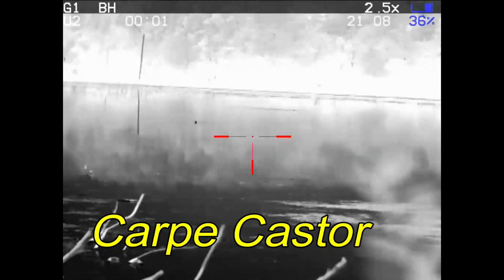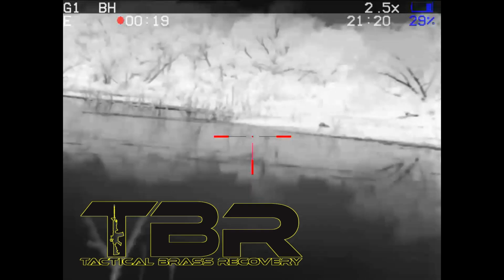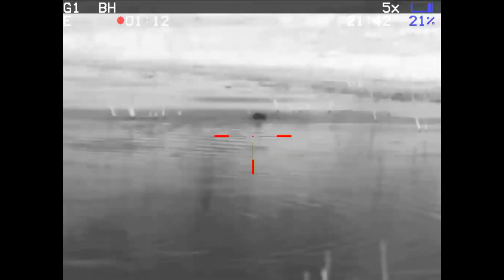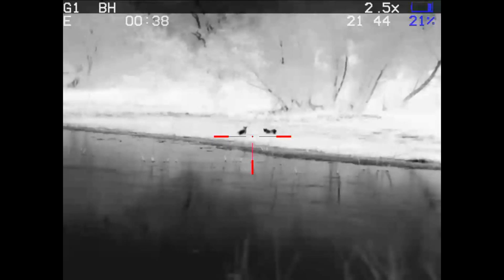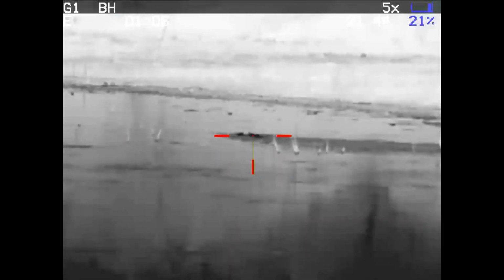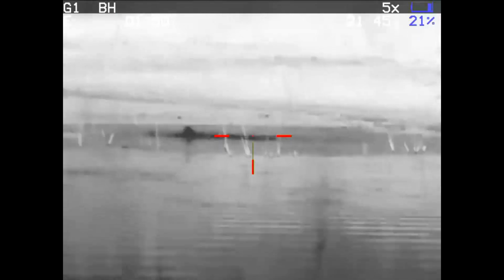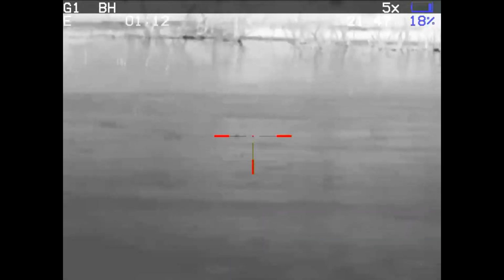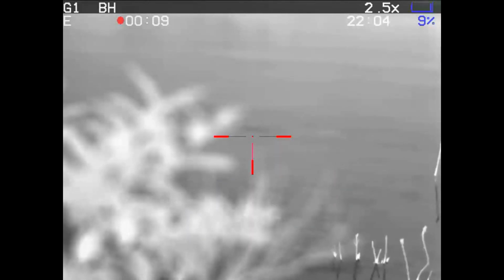3 Beaver Night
Got a call from a landowner that the beaver are back in his small lake.  Apparently, there are quite a few, but most of the time they were swimming on the other side.  Finally got chances at 6 of them, 3 of which were confirmed as killed.

The Fusion Thermal Avenger 55XR continues to perform well for me.

Rifle by Lone Star Armory is a TX15 Multi Purpose Carbine, Enhanced in 6.5 Grendel.

I used Hornady SST 123 gr. bullets loaded by Druid Hill Armory.

Brass Catcher by Tactical Brass Recovery